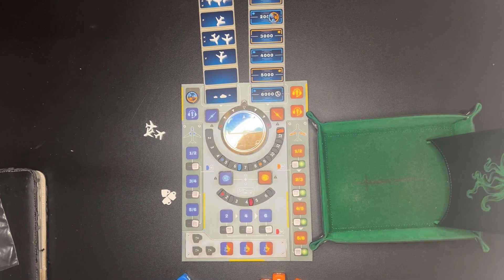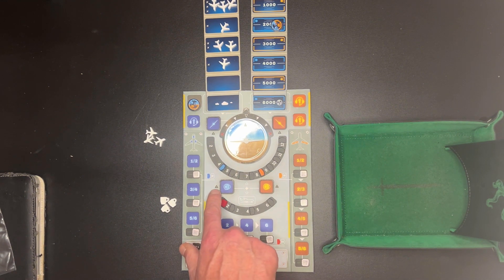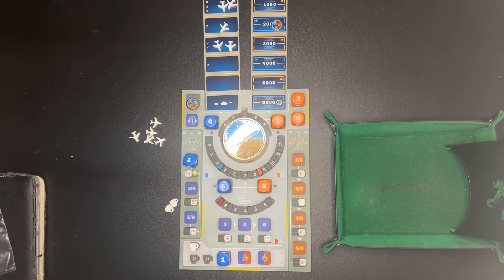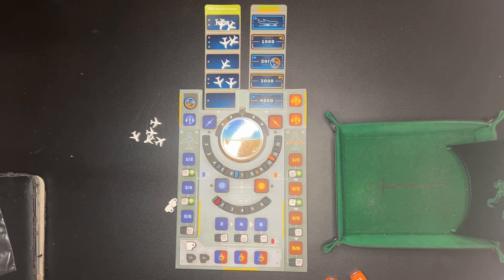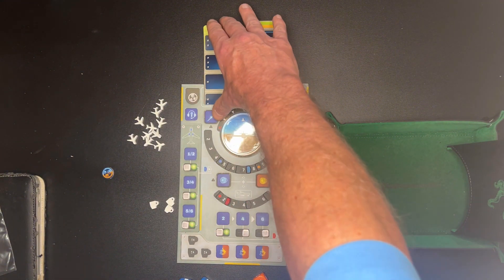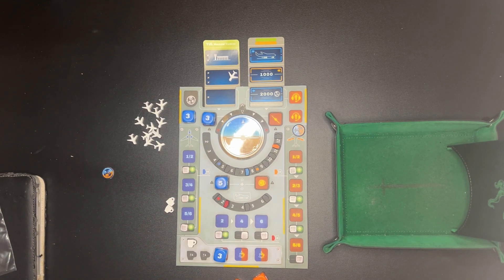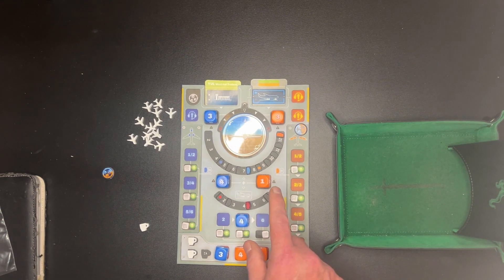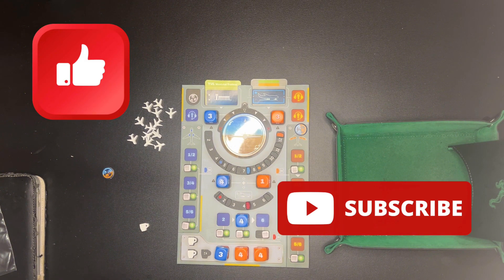Sky Team Solo Play Through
Solo play through of Sky Team.